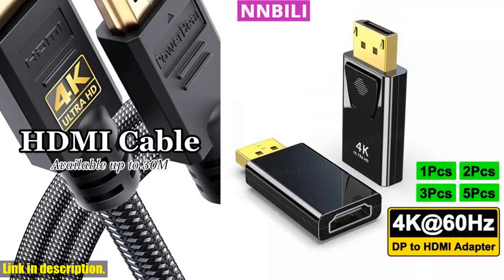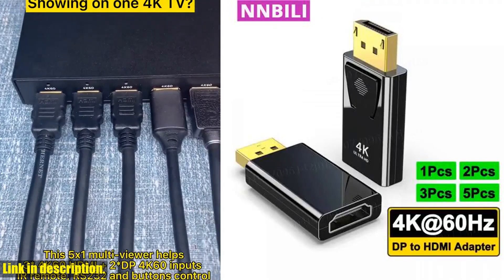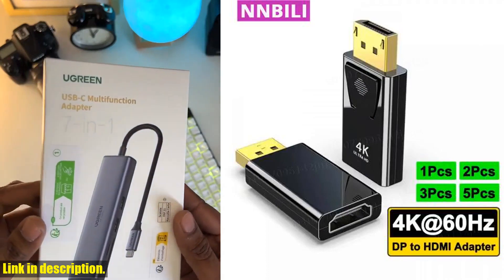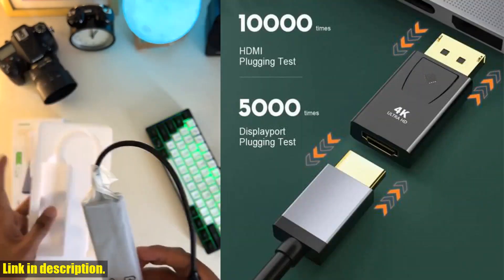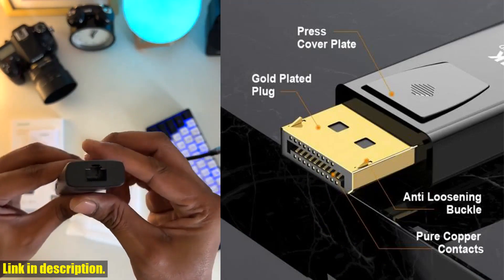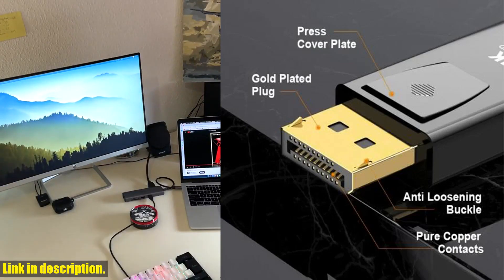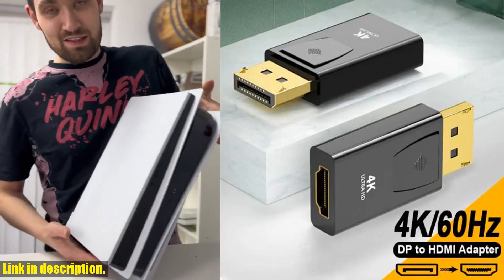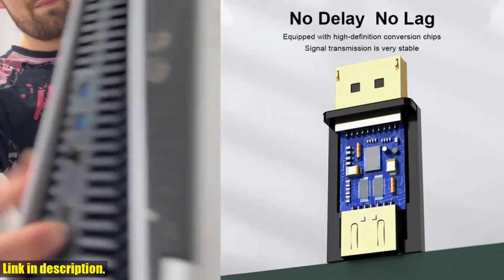Unleash 4K Visuals with the 1-5pcs 4K@60Hz DP to HDMI Adapter - A Game Changer for Your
Buy and Review 1-5pcs 4K@60Hz DP to HDMI Adapter 4K DP Male to Female HDMI Adapter HDR for PC HDTV Laptop Ps5 Projector XBox Series Audio Cable on Aliexpress Shop
- 1-5pcs 4K@60Hz DP to HDMI Adapter 4K DP Male to Female HDMI Adapter HDR for PC HDTV Laptop Ps5 Projector XBox Series Audio Cable

Looking for seamless connectivity and high-quality visuals? Look no further than the 1-5pcs 4K@60Hz DP to HDMI Adapter! This game-changing adapter supports DisplayPort v1.2, offering a maximum output rate of 21.6GBPS and 4K@30/60Hz resolution output. With support for 3D output and hot swap capabilities, it's perfect for a wide range of devices. Plus, its built-in conversion chip eliminates the need for external power supply. Crafted according to the DisplayPort standard, you can count on stable and reliable signal transmission every time. Whether you're a gamer, content creator, or tech enthusiast, this adapter is a must-have for your setup. You won't regret it!